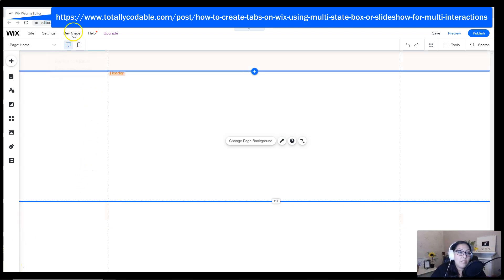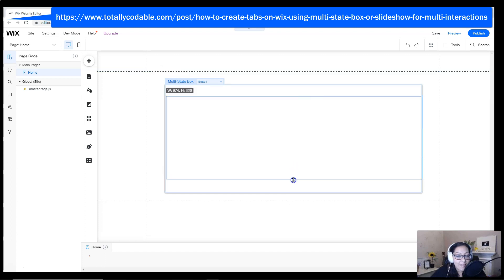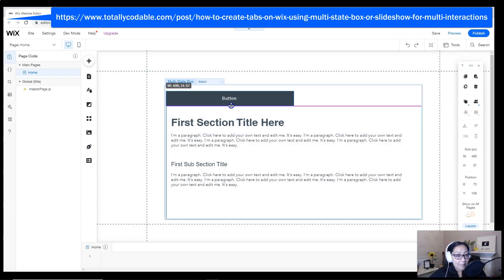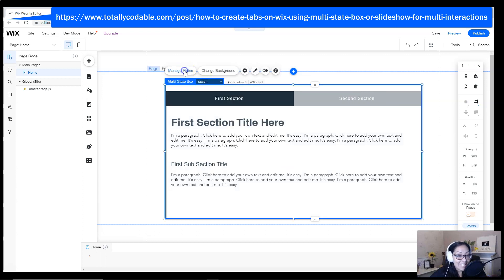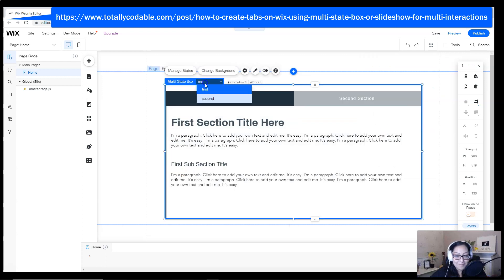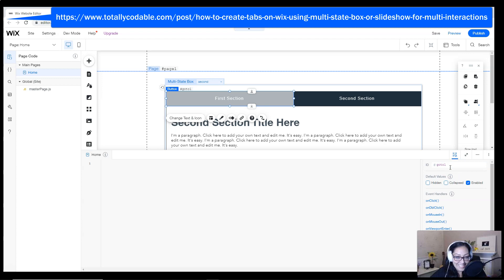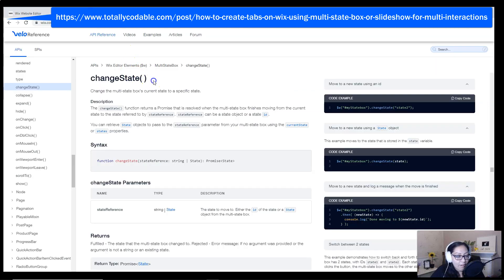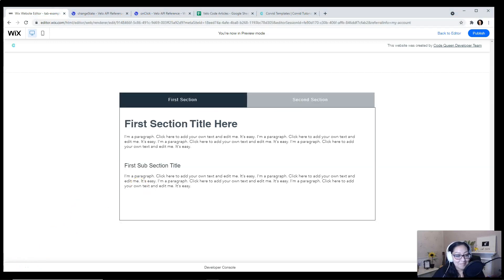How to create Tabs on Wix using Multi State Box or Slideshow for Multi Interactions | Velo Tutorial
Velo Tutorial | Wix Tutorial

The Multi-State Box vs Slide in Slideshow

If we are being politically correct, the multi-state box does not really have 'slides'.  Wix actually calls these 'states'.  After all, the reason why it is called the Multi-State Box because it has different 'states'.  It would have been strange calling it the Multi Slide Box when Wix already has a Slideshow element.

The three biggest and most important differences that you need to know about the Multi-State Box and the Slideshow is that:

The Multi-State Box is Responsive and a Slideshow  is not

The Slideshow has native navigation arrows and the Multi-State Box does not

Even when navigation arrows are 'hidden' users can still click or swipe to change slides

This does not mean you cannot use the multi-state box without coding, it just means you will have to change the state manually each time you want to display another state. Many users make the mistake of using a Slideshow because you are able to hide the navigation arrows and they assume this will prevent users from navigation through the slides.  It is best to use a multi-state box instead if you want full control of navigation.  Multi-state boxes are more code oriented uses than Slideshows are.  Slideshows are great for basic navigation and for non-coders.  Both elements are still codable.